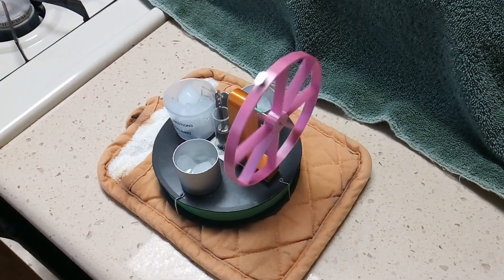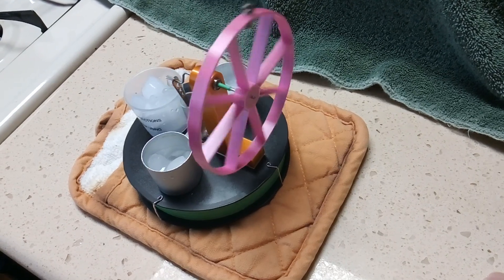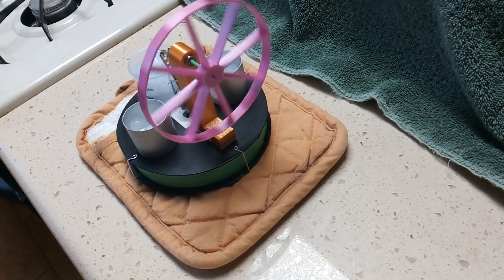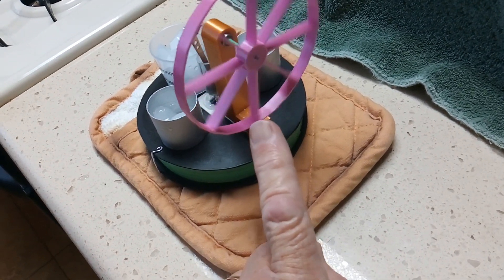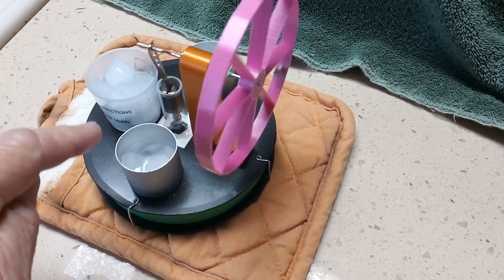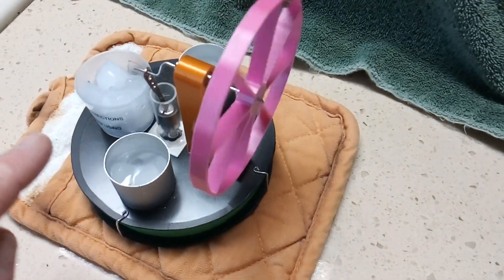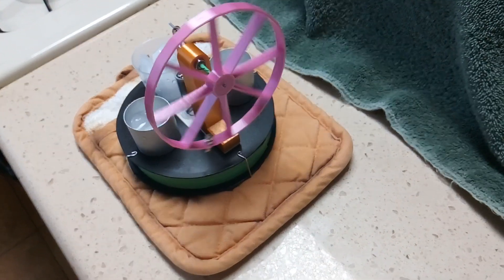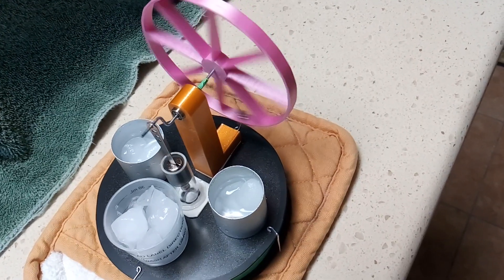Stirling Engine ----- Running on just ice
This is my magnetic ringbom stirling engine running on just ice.  The original goal of this project was to build a Stirling engine that did ths so that I could 3d print some of the parts out of low melt temp PLA plastic.